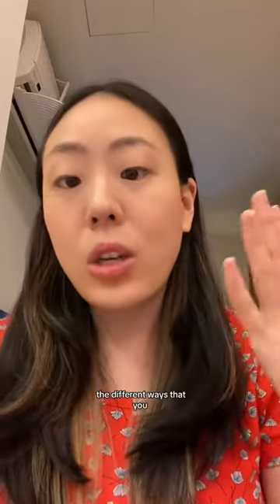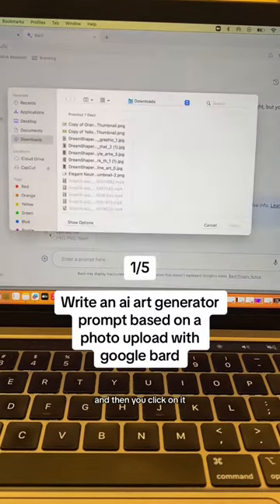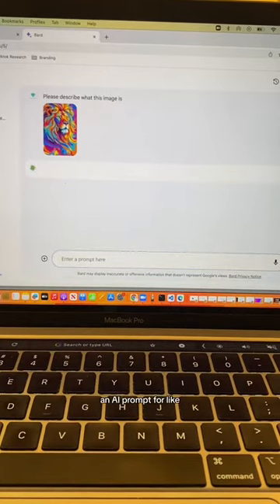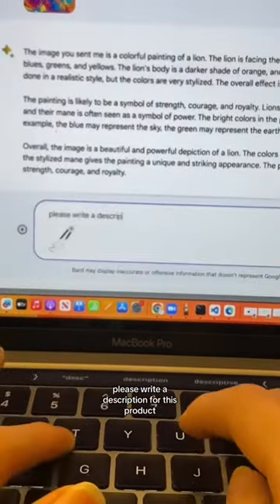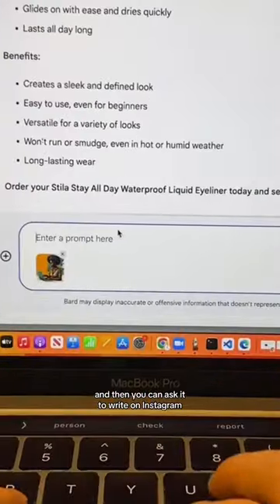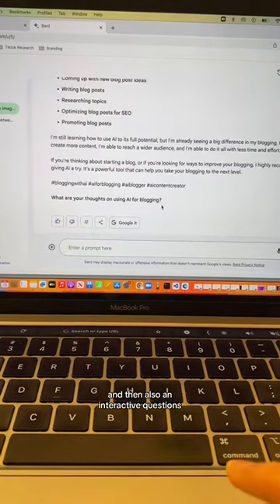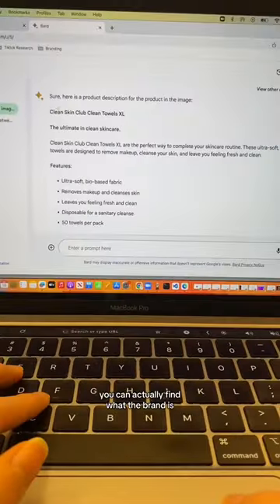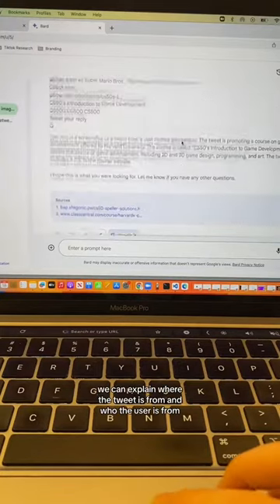How to Use Google Bard's Photo Upload Feature For Your Blog & Business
5 Ways to Use Google Bard's Photo Upload Feature to Level Up Your Blog & Business. One of the newest features of the language model.

I show you step-by-step 5 ways to use Google Bard's photo upload feature to level up your blog and business. Google Bard is an AI tool that can help you create engaging and visually stunning content for your blog, social media content, or website. You can write sales descriptions, tiktok and instagram captions, the options are endless! It can help you with a basic framework to write off of. I find it helps me come up with more ideas instead of trying to force it.